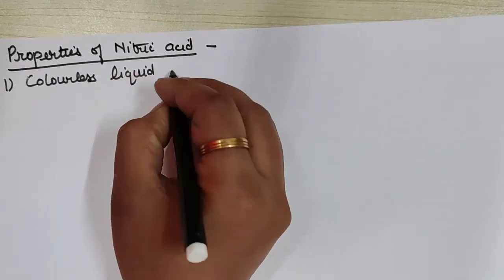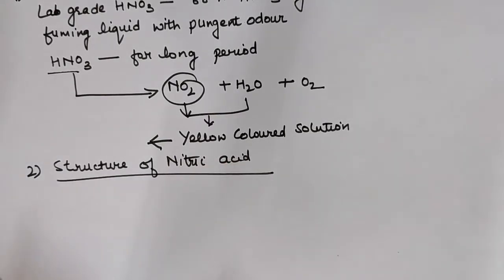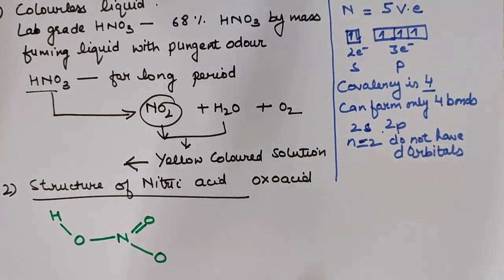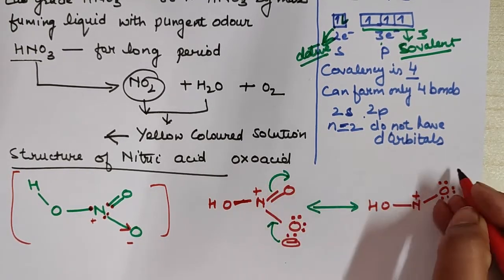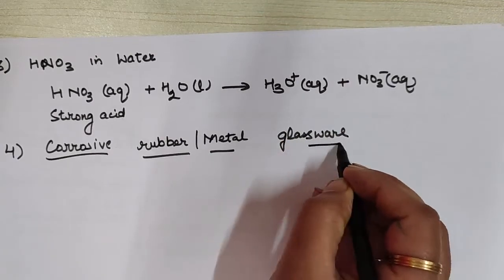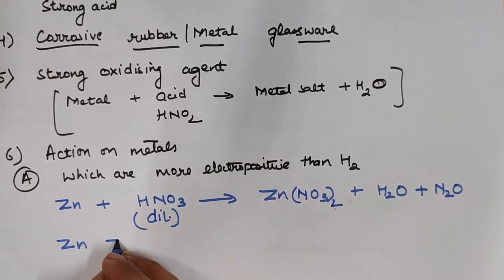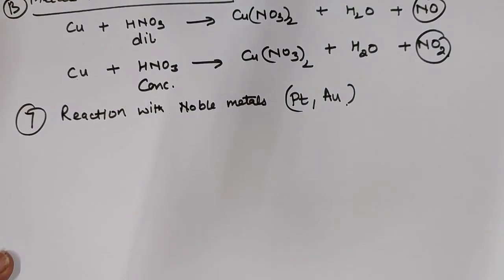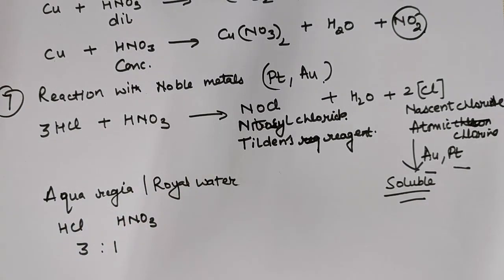Properties of nitric acid , group 15 elements (L-11) Part A